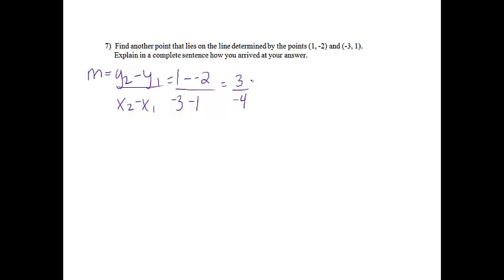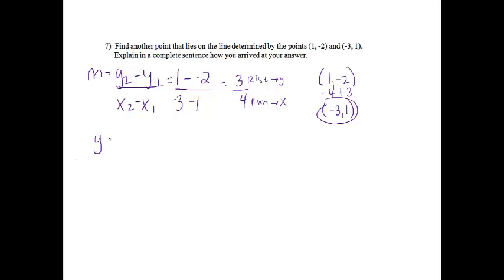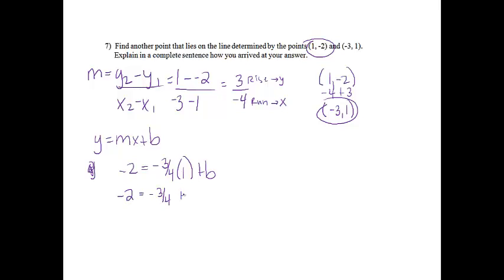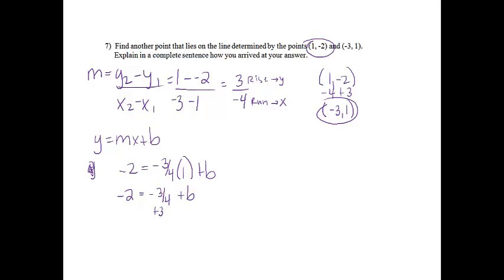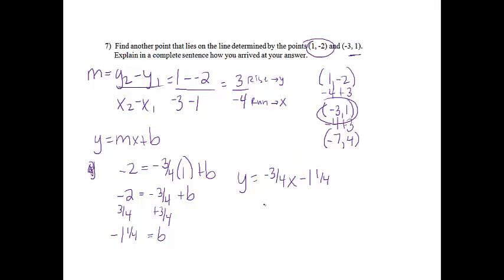Ch. P Practice Test #7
p review